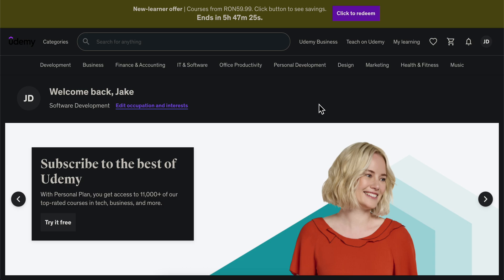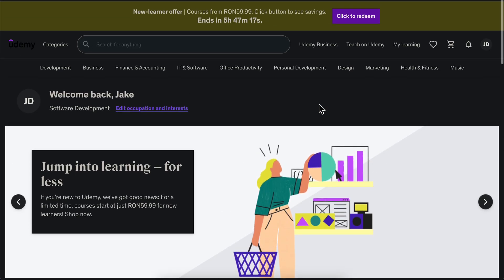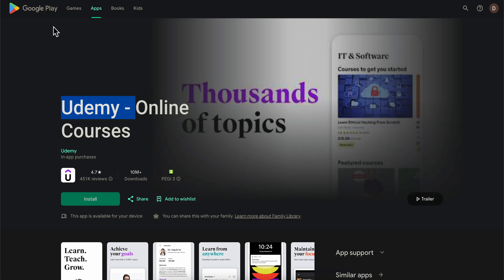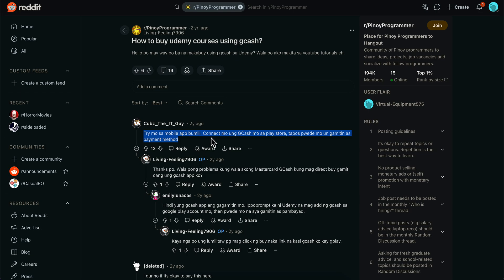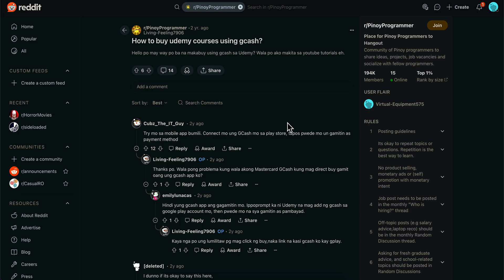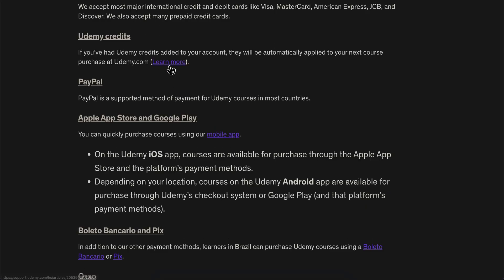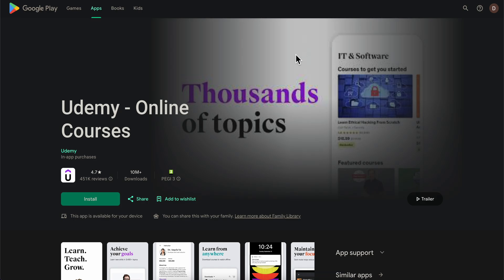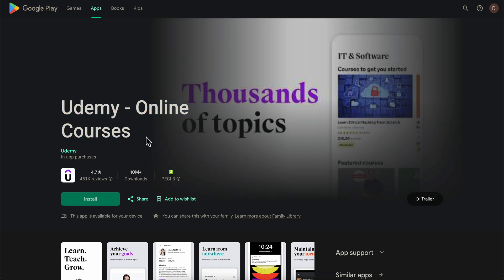How To Pay Udemy Using Gcash | Step By Step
How To Pay Udemy Using Gcash

If you are looking for a video about how to pay udemy using gcash, here it is! In this video I will show you how to pay udemy using gcash. Be sure to watch the video to the very end because you will learn how to pay udemy using gcash. That's easy and simple to do from your phone or computer.